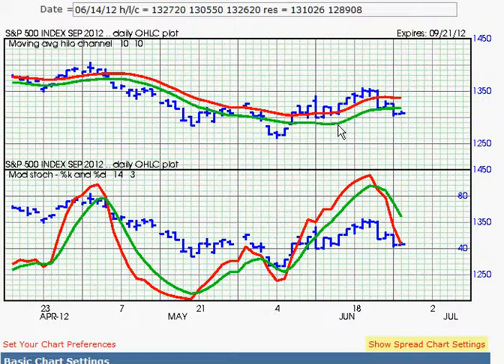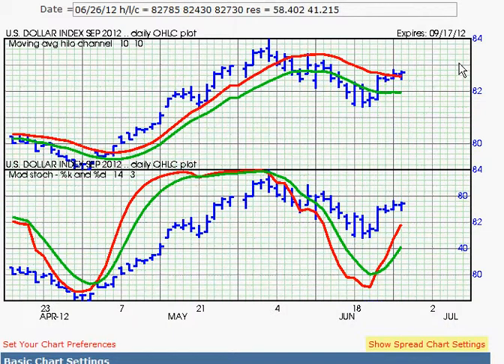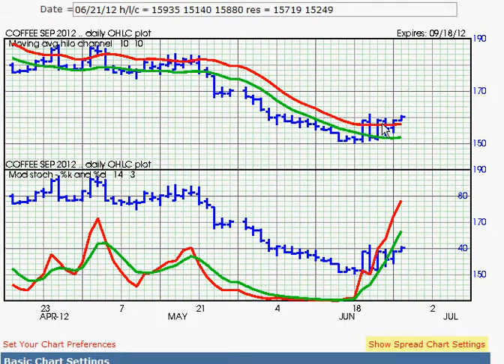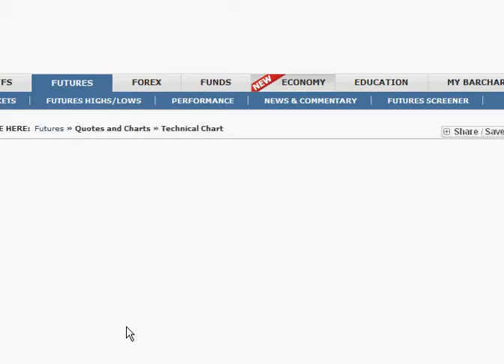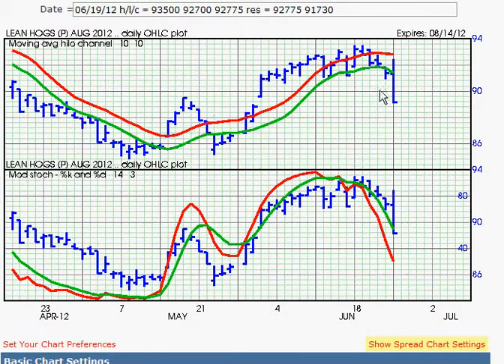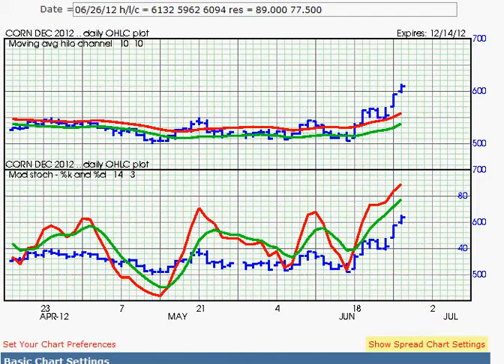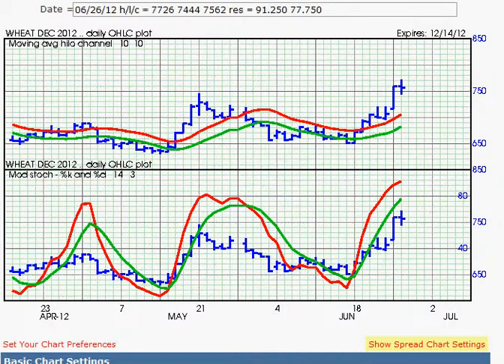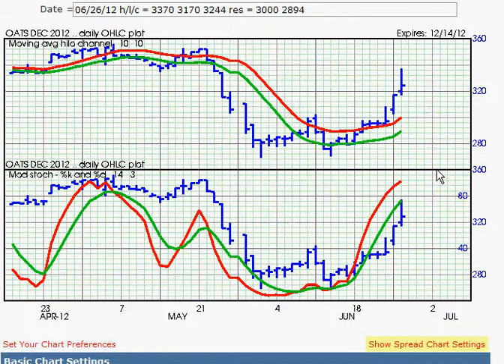0626commentary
futures commentary